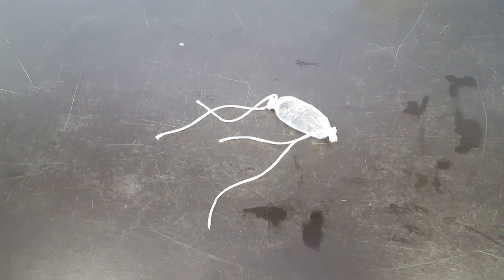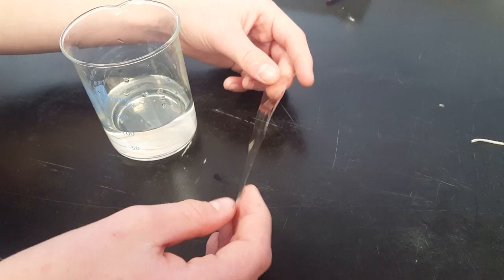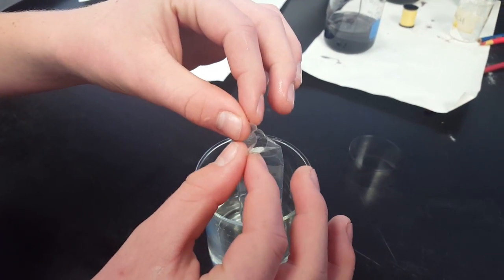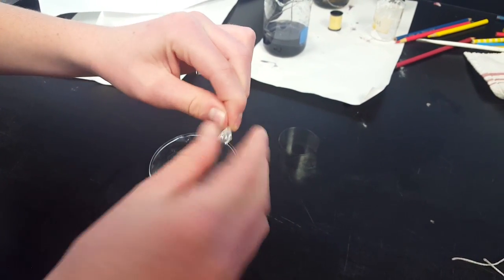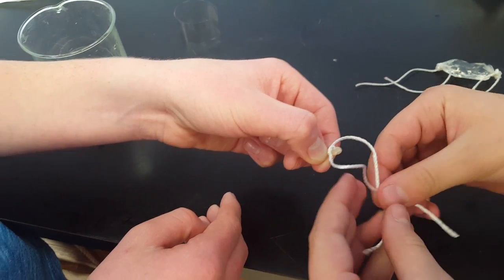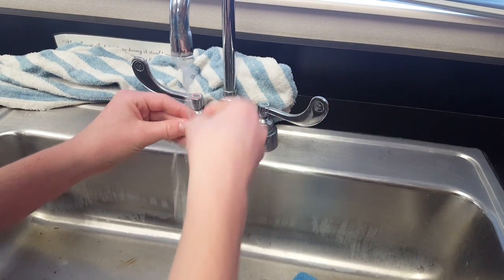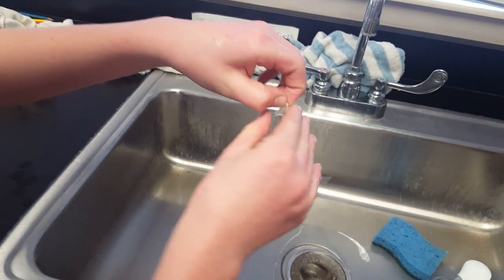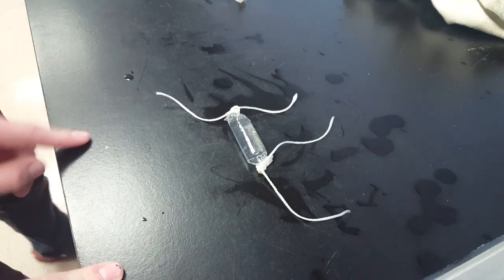Making a Dialysis Tube Cell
How to make a dialysis tube cell for the crossing the membrane lab.